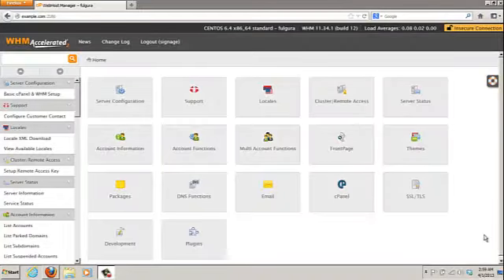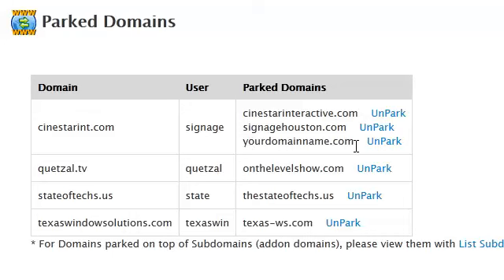Unpark a domain name inside of WHM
This video will demonstrate how to unpark a domain name inside of WHM regardless of whose cPanel account it may be held under.